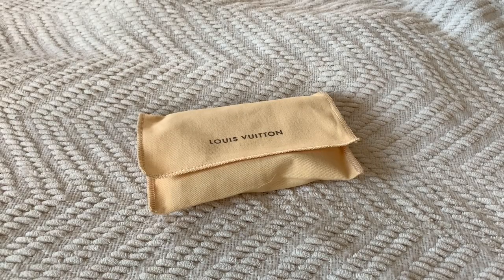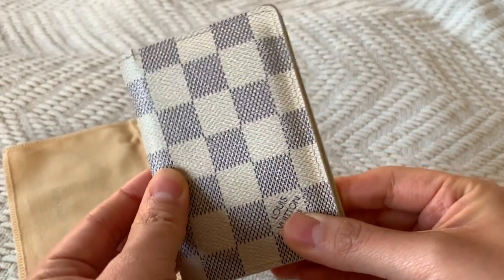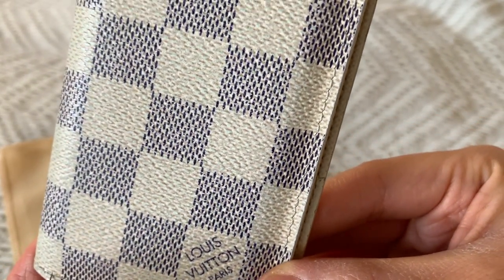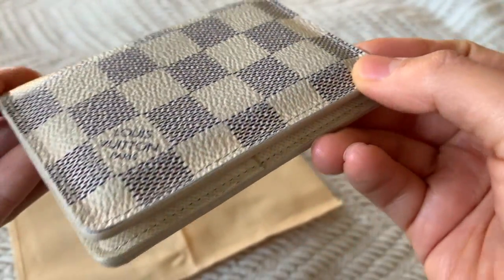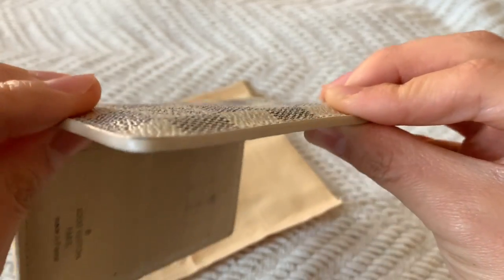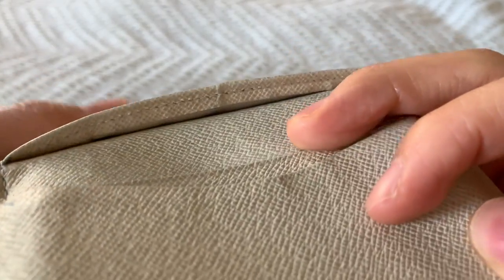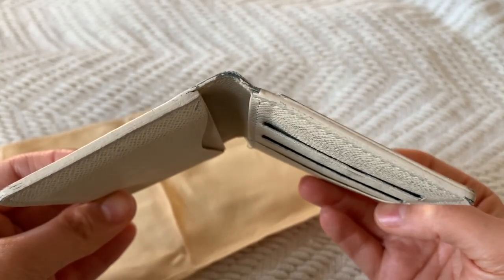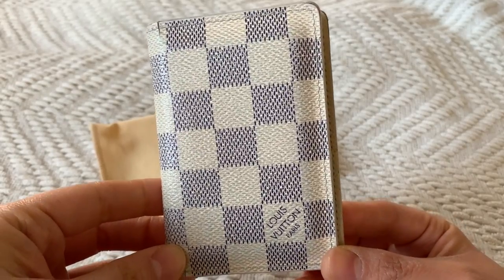LOUIS VUITTON POCKET ORGANIZER 8 YEAR WEAR TEAR REVIEW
If you're interested in shopping at Rue La La, here is my link!

Join me on Poshmark, the #1 app to buy & sell fashion.